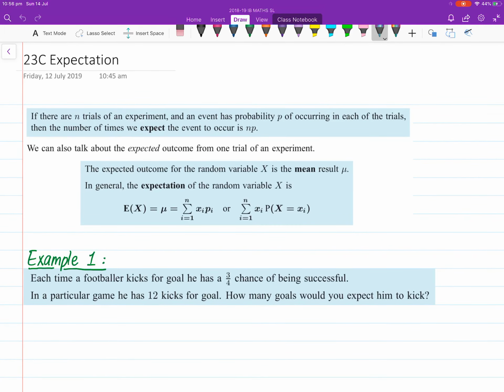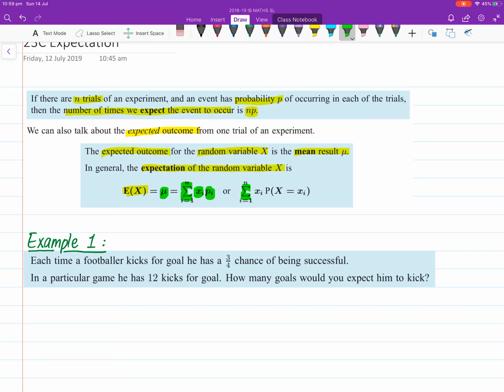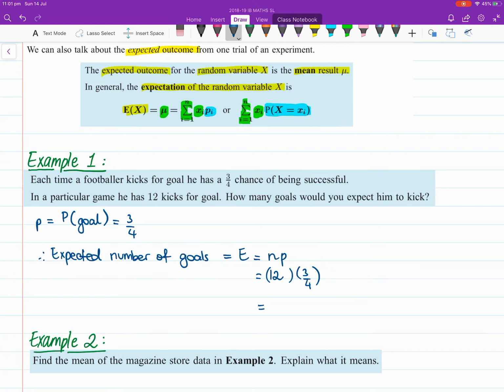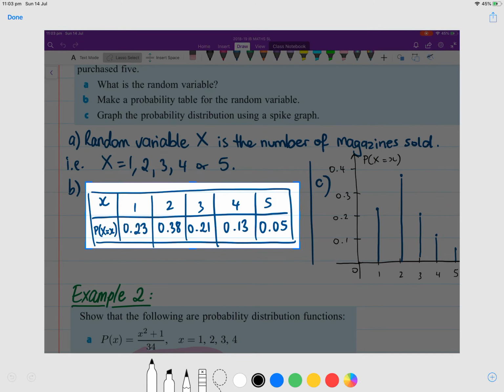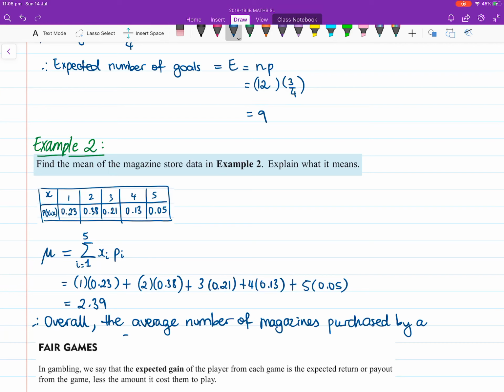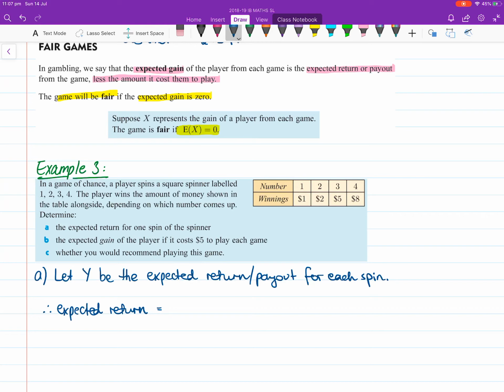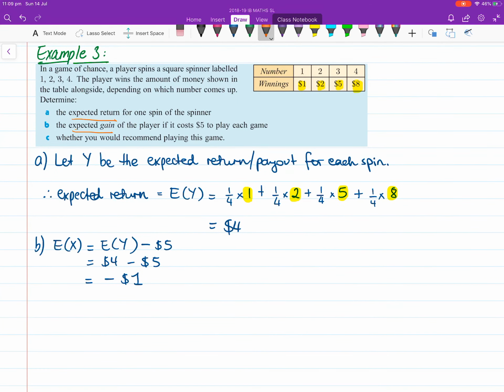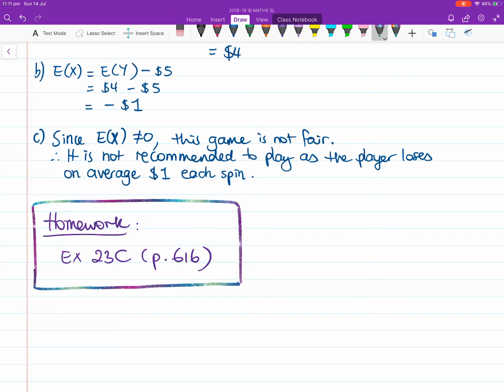Yr 12IB Maths SL - 23C Expectation